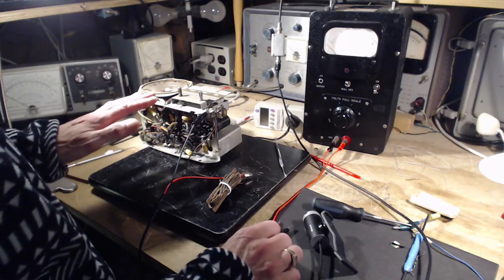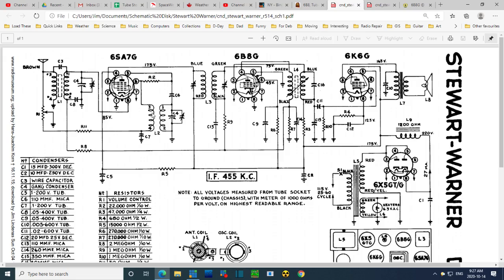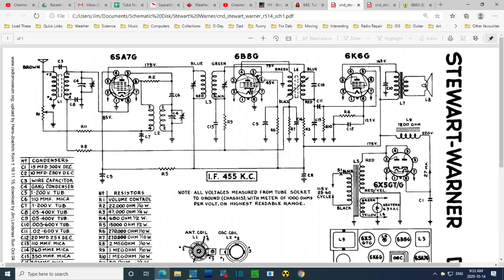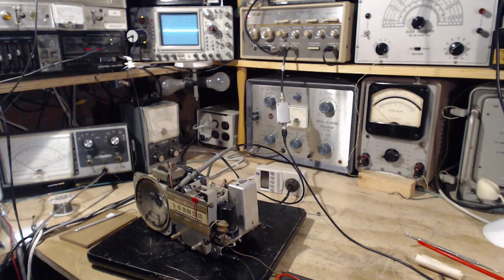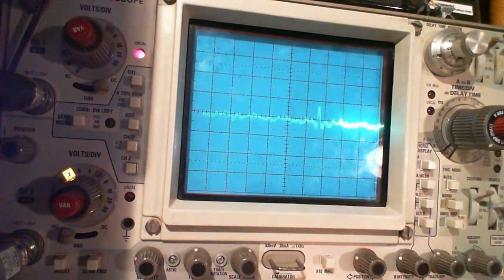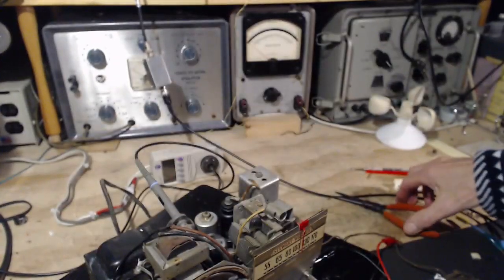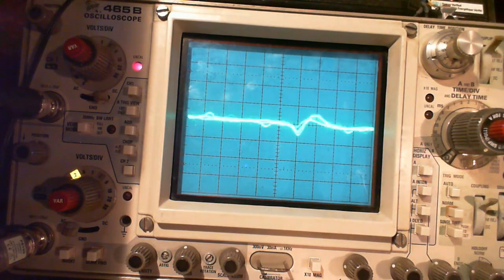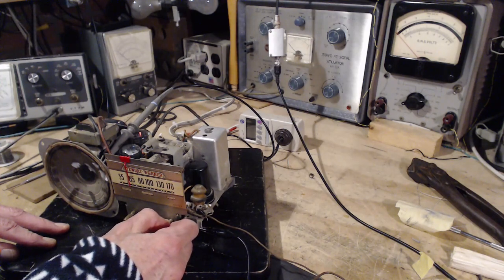Stewart Warner R514 Tube Radio Video #4 - Sweeping the IF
I try sweeping the IF stages to verify the IF alignment but encounter the intermittent oscillation again.